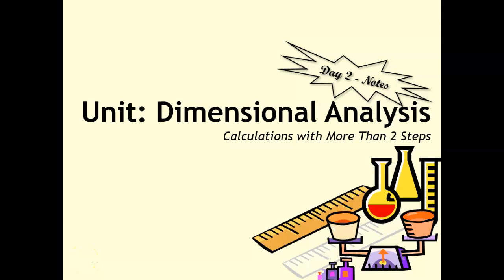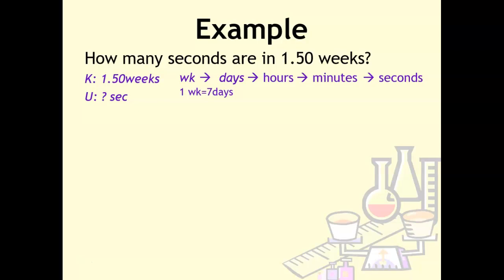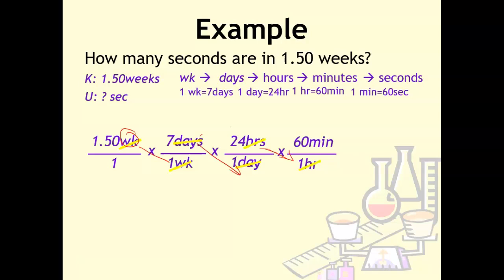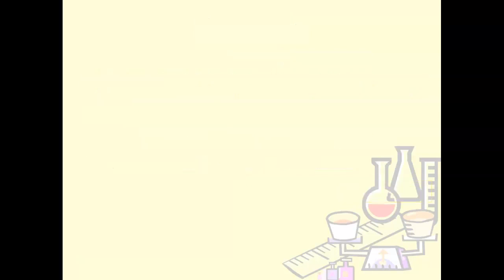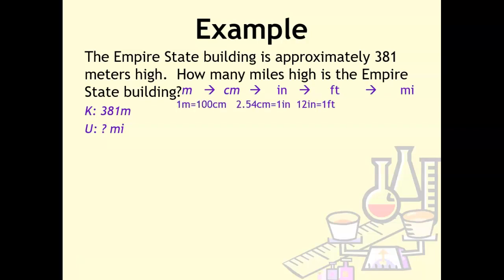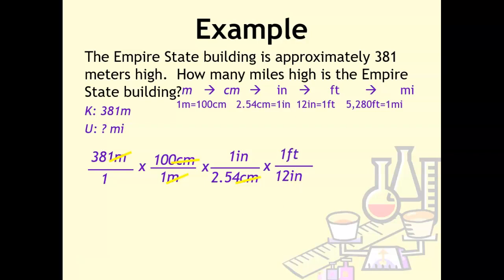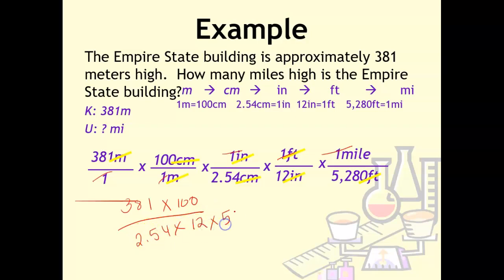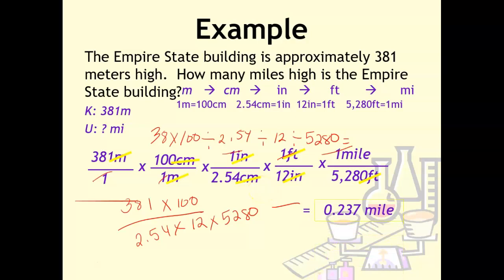1.7 Dimensional Analysis 2